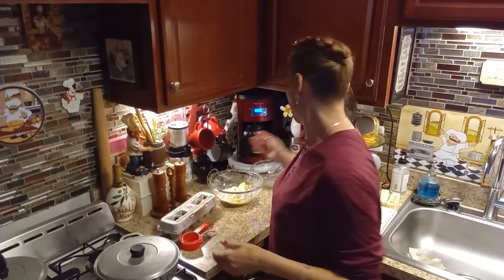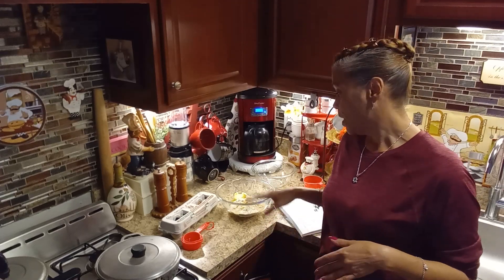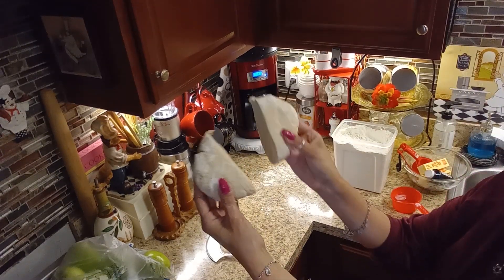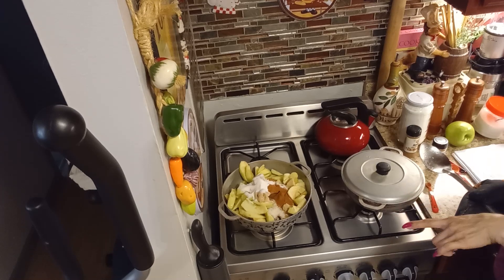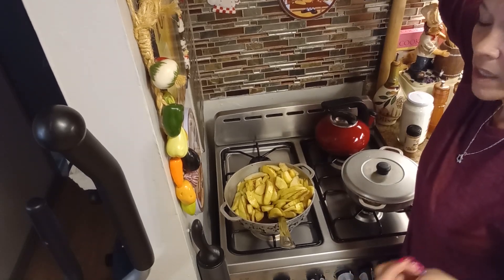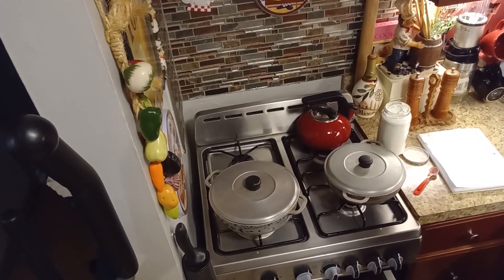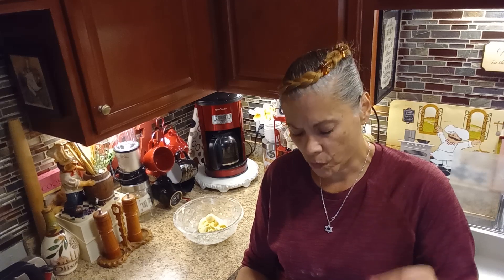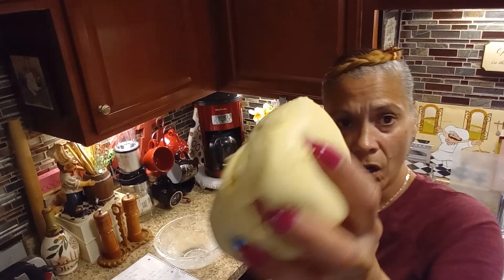Christmaspalooza / 2 Delicious & easy recipes / Apple pie & butter cookies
this is a / CHRISTMASPALOOZA / 2 delicious & easy recipes / Apple pie and butter cookies / This collaboration is hosted by Anny from the channel Indiana Jones. in this collaboration you can share crafting thrift flips your favorite recipes and much more anything goes in the Christmas palooza. so guys come and join us it is open for everyone I will leave the house channel here in the description box below so you can go and check them out and also I will leave the link to the playlists.

cookie recipe
cornstarch Cookies 🍪
2- cops of cornstarch ( Maicena ) or the brand of
your choice.
1/2- cup of butter
1tsp of vanilla
1/2-cup of Sugar
1 -egg room temperature
1-tsp of baking powder
1-pinch of salt if butter is unsalted

instruction
makes you dough truly making sure the ingredients are well blend and make little balls about an inch place in your baking sheet and press down using a fork or your thumb

pie crust
2 cups in 1 tbsp of purpose flour
2/3 of shortening or half a stick of butter of your choice
7 1/2 teaspoon of ice water
mixed dog truly making sure the ingredients are blend together well.
apple pie recipe
1/4 to a 1/2 a cup of granulated sugar
1/4 to a 1/2 cup of brown sugar
a pinch of nutmeg about 1/8
1 tsp of cornstarch
one stick of butter your choice salted or unsalted
1 teaspoon of vanilla extra
1 or2 teaspoon of cinnamon your choice the pain how much do you like cinnamon
five or six apples your choice of flavor

499 Allen Street Apt A2